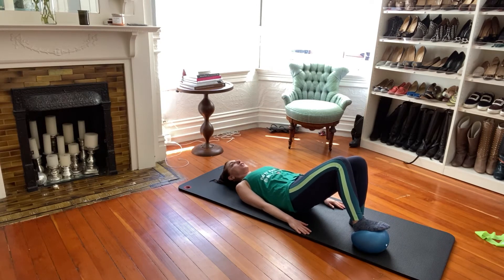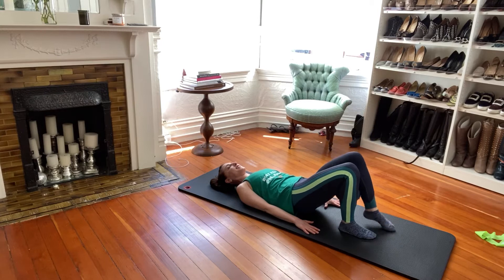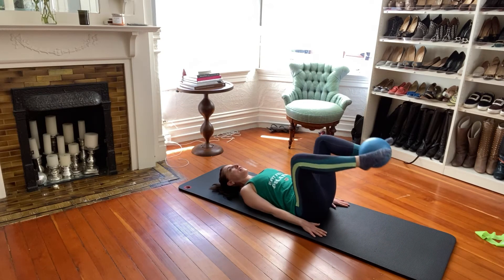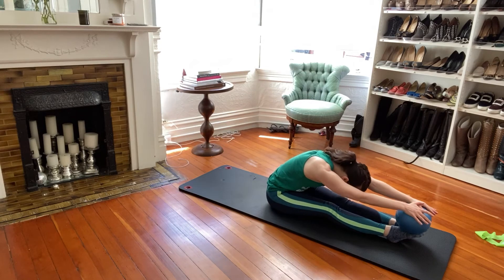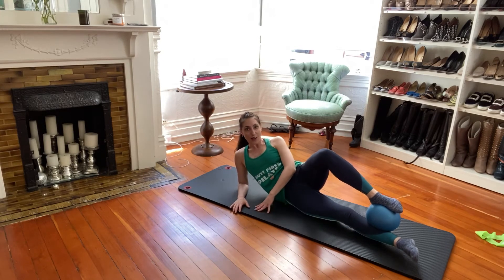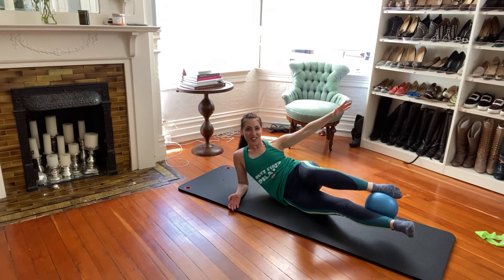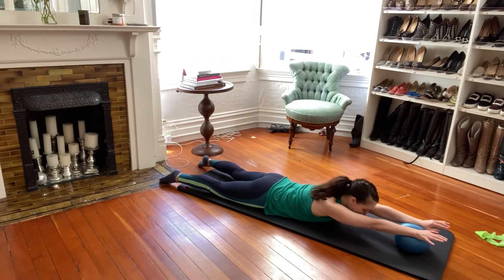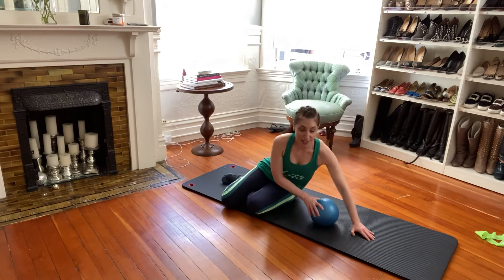Pilates Ball Workout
All you need is a small ball and a mat for this workout. Modifications for next and shoulder issues are included.